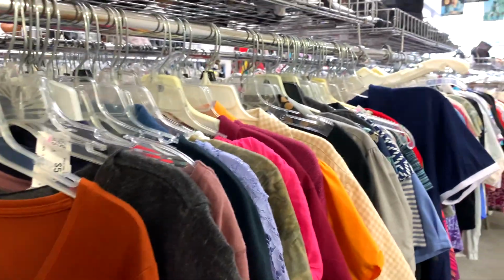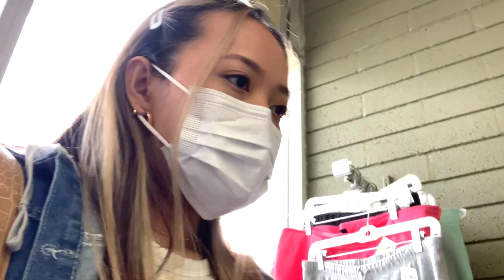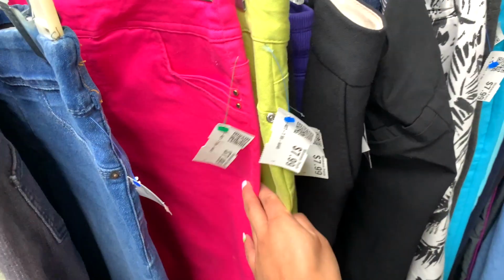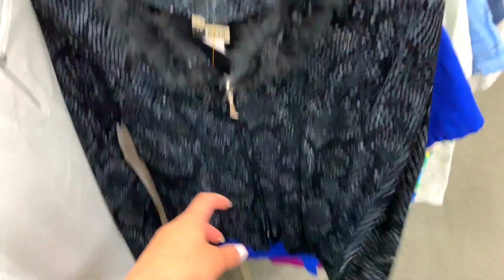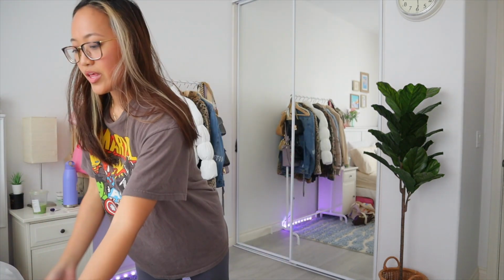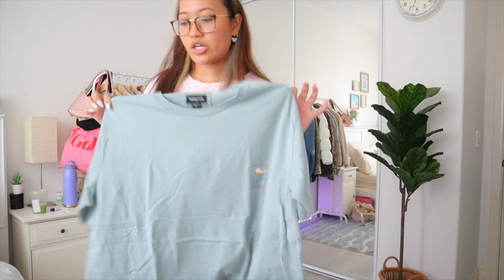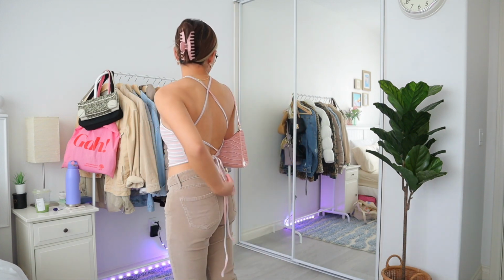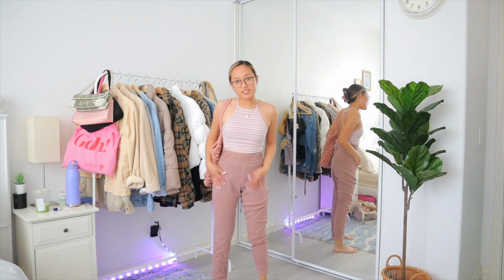COME THRIFT WITH ME FOR SPRING 2021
kept going back and forth on whether to upload this come thrift with me or not, BUT not every thrift trip is a success and THAT IS OKAY!!! I'm still happy with most of the pieces I thrifted and I'm positive I'll be getting use out of them! let me know what your thoughts are on the pieces I chose today!! should I vlog my next thrift trip?! ☺️✨

Please continue to sign petitions, donate what you can, use your voice, and more!

amazon storefront

Thanks for always supporting me!